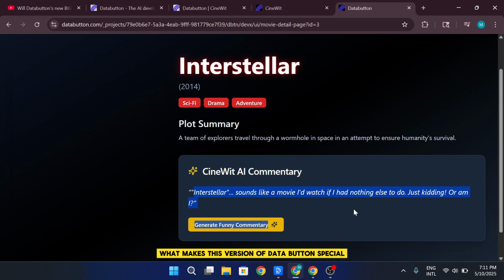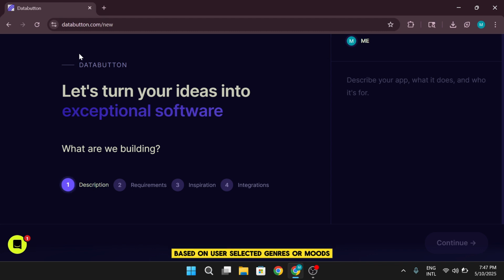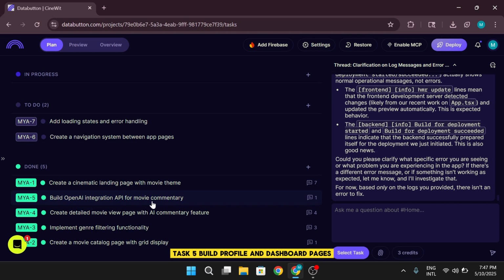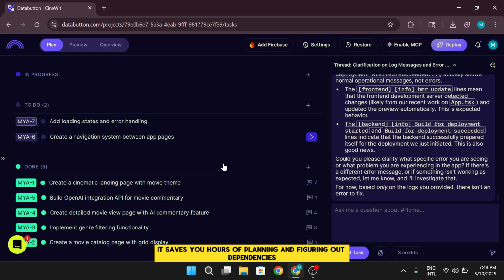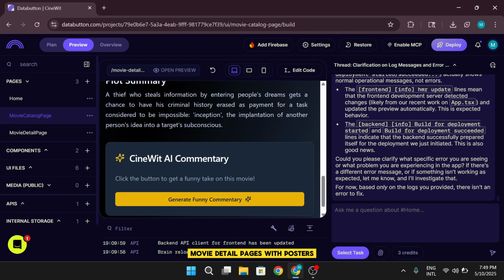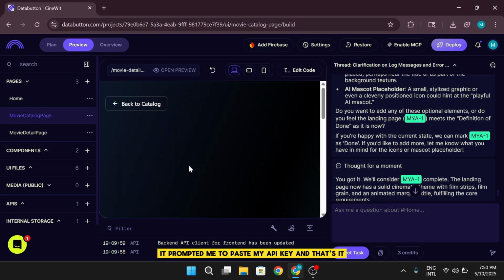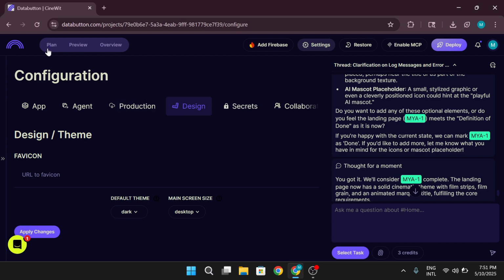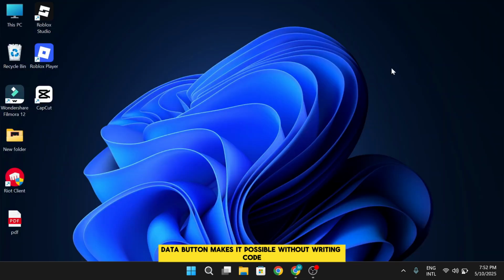Databutton Upgrade Review 2025: Will This New Update Change AI App Building For Developers?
Databutton has rolled out a significant update, enhancing its platform to make app development even more accessible for non-technical users. Here's a brief overview of what's new: The platform now features improved AI reasoning, allowing for more intuitive understanding of user inputs. This means you can describe your app ideas in natural language, and Databutton will handle the planning and execution, streamlining the development process. With the addition of MCPs, Databutton enables seamless integration of AI assistants like Claude, Cursor, OpenAI, and Agno.